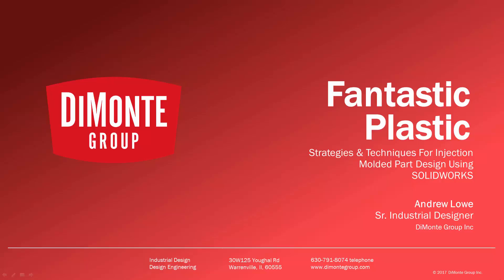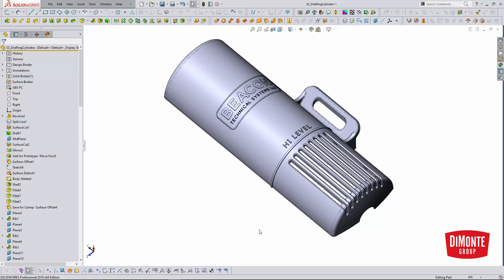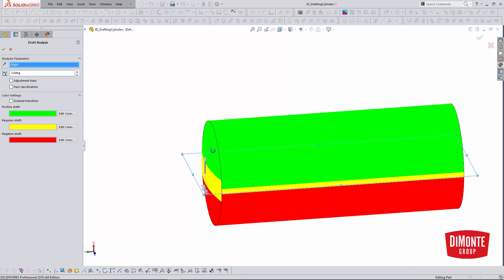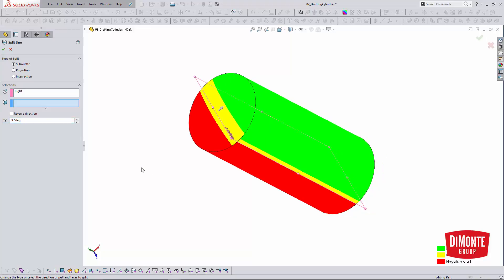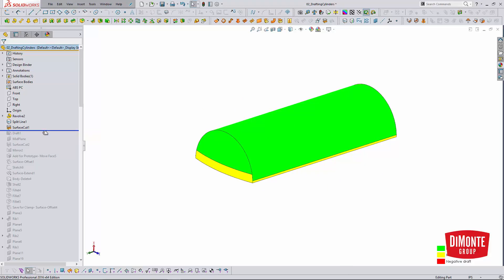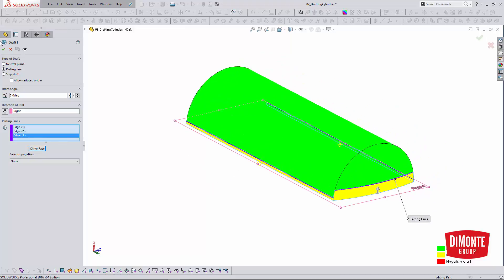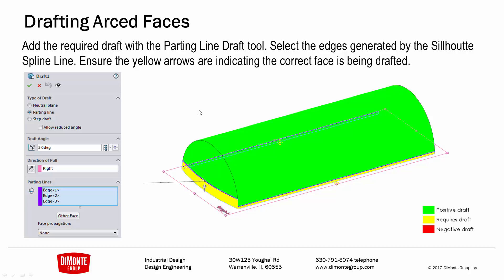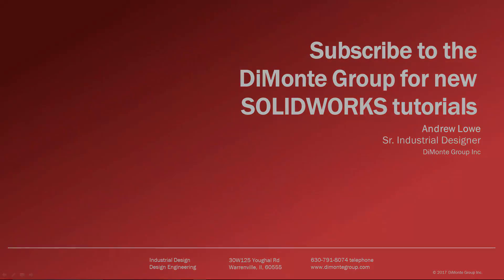SOLIDWORKS Tutorial - Fantastic Plastic 04 - Drafting Circular Geometry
This SOLIDWORKS video tutorial discusses how required draft can easily be added to circular geometry.